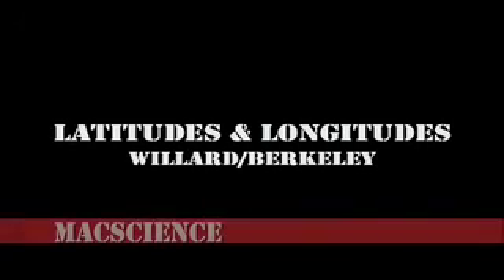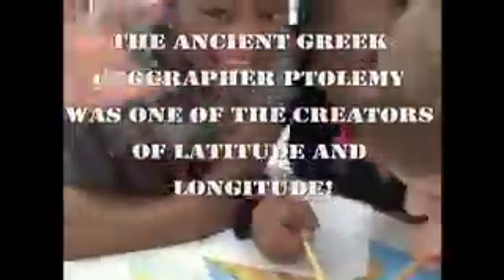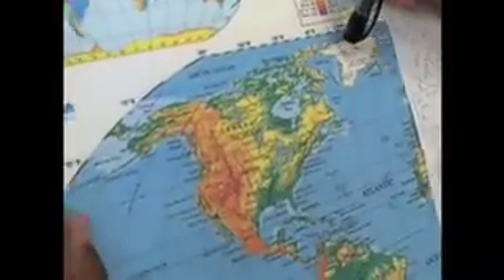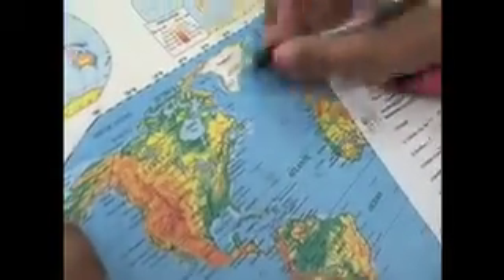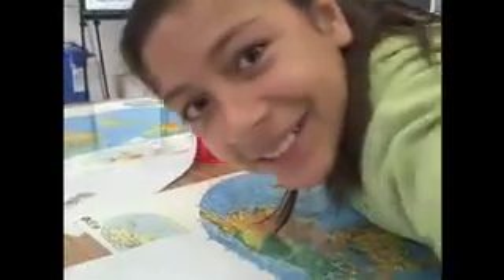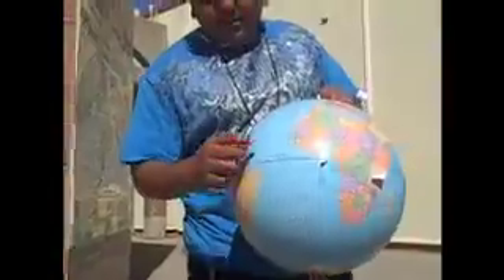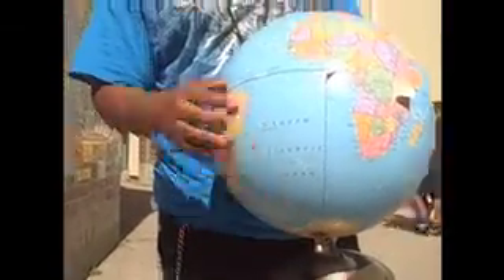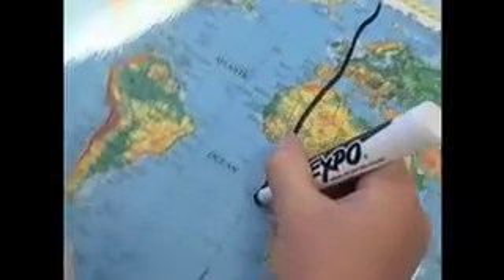latitude and longitude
berkeley 6th graders take a virtual trip around the world using latitudes and longitudes!  student video made for willard's website math/science website mathisnotacrime.com